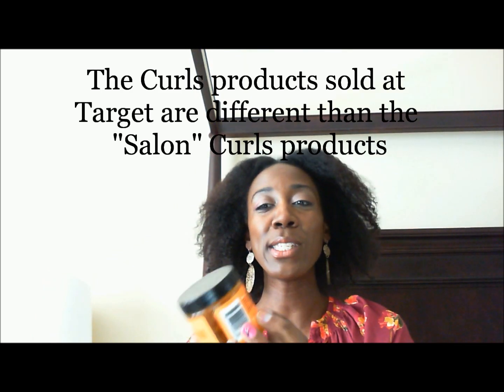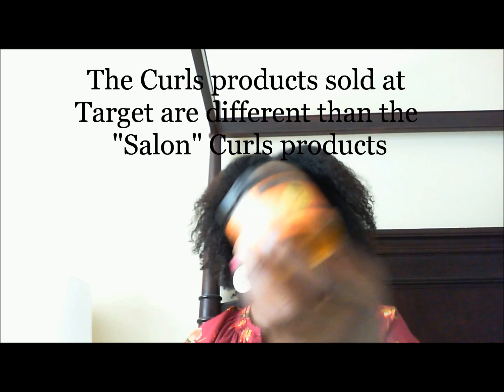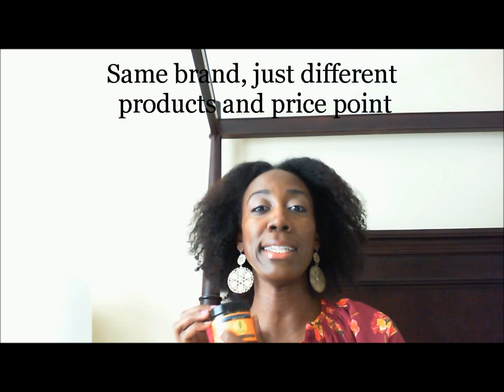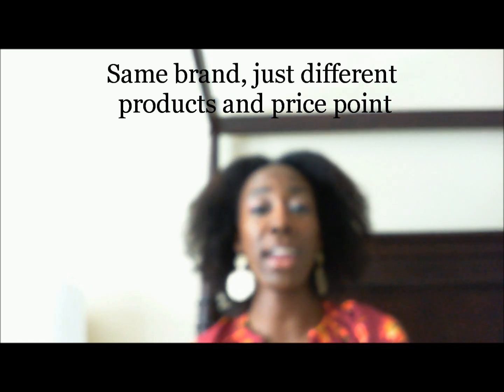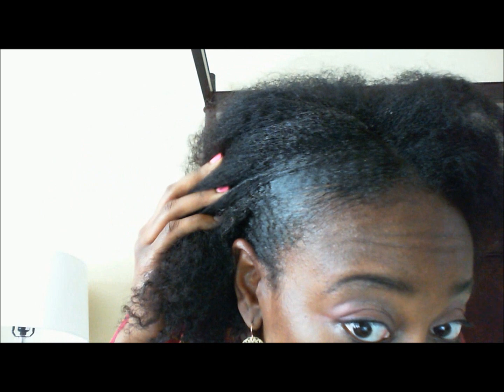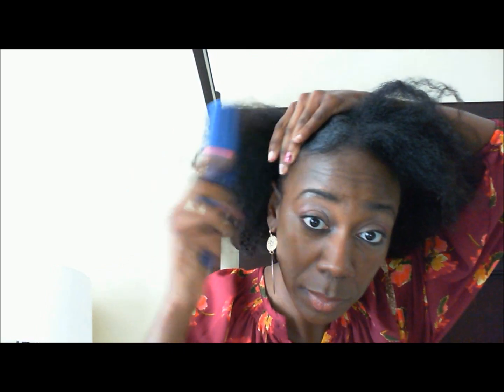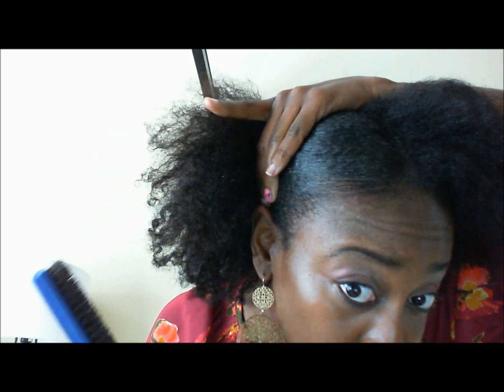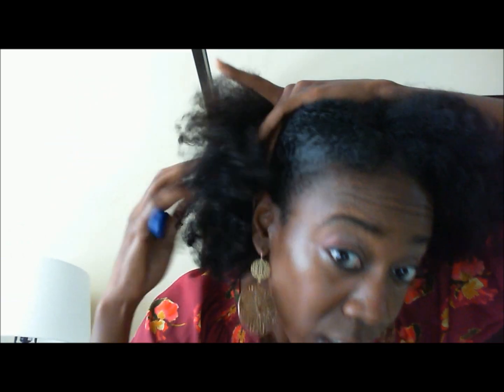Curls Passion Fruit Curl Control Paste Review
Ingredients: Water, Ceteareth-25, PEG-7 Glyceryl Cocoate, Glycerin, Isostearyl Isostearate, PEG-40 Hydrogenated Castor Oil, Shea Butter, Mango Seed Butter, Jojoba Oil, Vitamin E Oil, Tetrahexyldecyl, Ascorbate, Passion Fruit Oil, Evening Primrose Oil, Hydroxyptopyltrimonium, Hydrolyzed Maize Starch, Panthenol, Phenoxyethanol, Fragrance